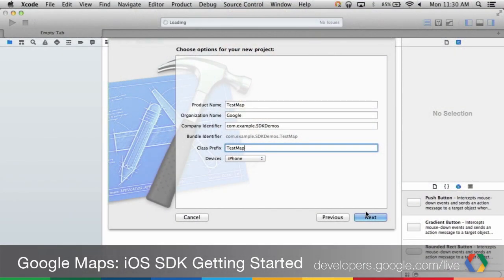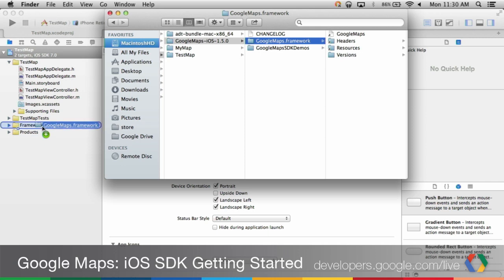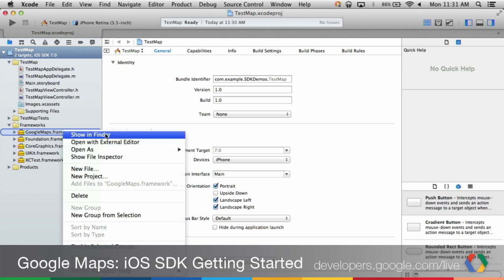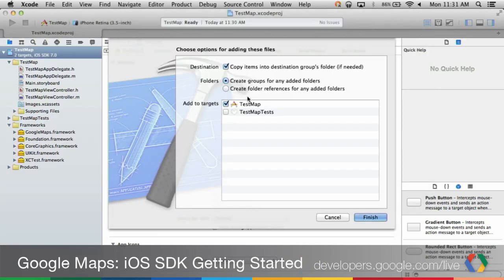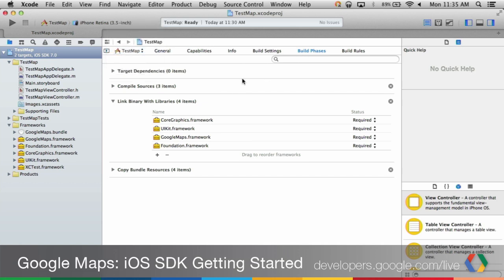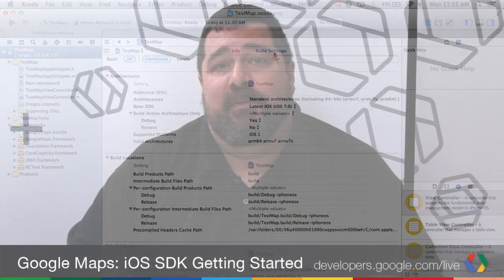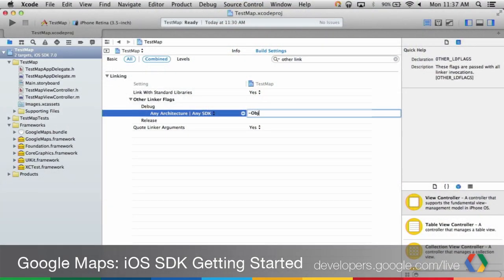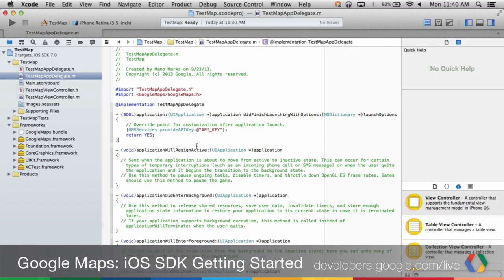Getting started with the Google Maps SDK for iOS, Part 2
This is the first in a three part series that walks you through getting set-up on the Google Maps SDK for iOS The series covers
1) Setting up your development environment
2) Getting and testing an API key
3) Creating your first application